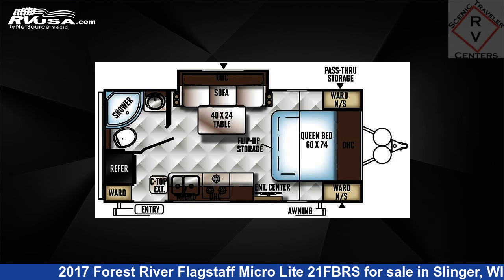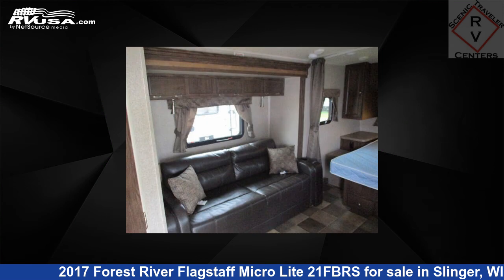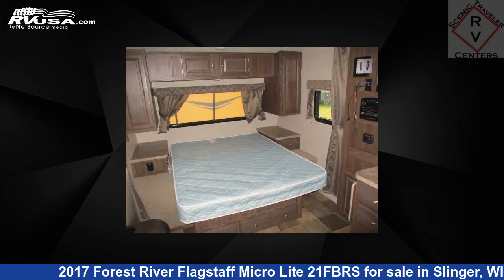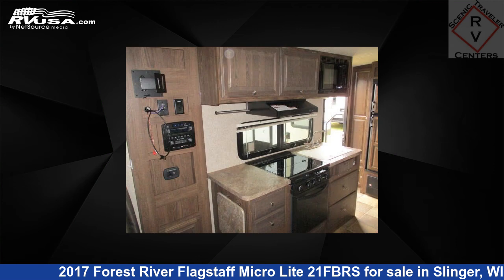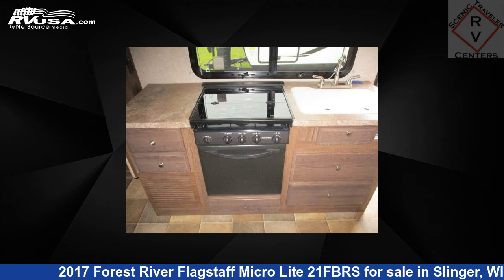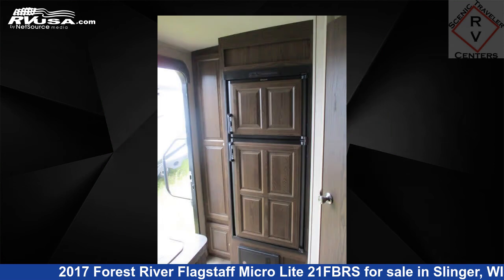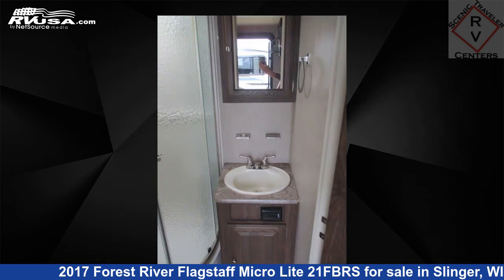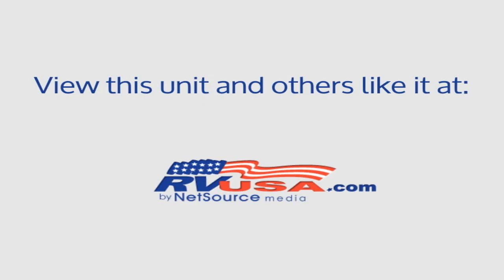Unbelievable 2017 Forest River Flagstaff Micro Lite Travel Trailer RV For Sale in Slinger, WI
This 2017 Forest River Flagstaff Micro Lite 21FBRS is a Travel Trailer RV. It is located in Slinger, WI 53086 and is offered for sale by Scenic Traveler RV Centers. This Used Forest River Is 21' 7" in length and features 1 slideout, sleeps 4, Auxiliary Battery, Leveling Jacks, Stove Top Burner, Skylight, Spare Tire Kit, Air Conditioning, LP Detector, Slideout, Awning, Microwave, and 43 gal fresh water capacity. The floorplan layout of this Travel Trailer features Rear Bath.The unloaded weight of this 2017 Forest River Flagstaff Micro Lite 21FBRS is 4203 lbs.

Scenic Traveler RV Centers is a dealer for brands like: Breckenridge, Dutch Park, Dutchmen, EverGreen RV, Fairmont, Forest River, Gulf Stream, Heartland, Kropf, Pilgrim International, Riverside RV, Skyline, Woodland Park and offers the following rv services: Parts/Accessories, Service. They stock rv types such as: Class A, Class C, Expandable Trailer, Fifth Wheel, Park Model, Popup, Toy Hauler, Travel Trailer. For more information and pricing on this unit, To see all units available for sale by Scenic Traveler RV Centers,